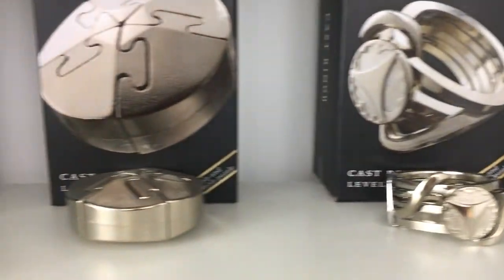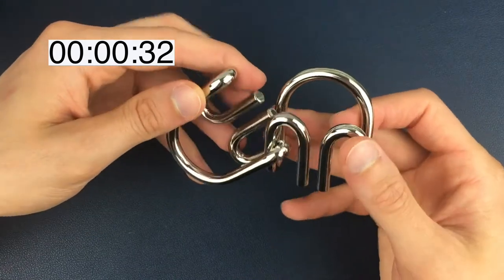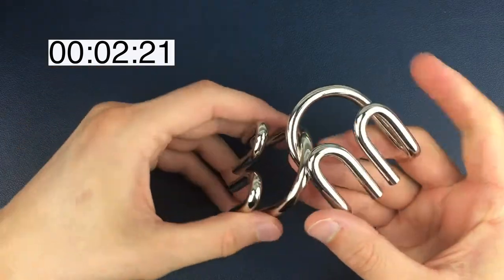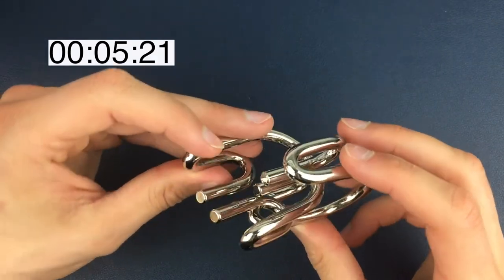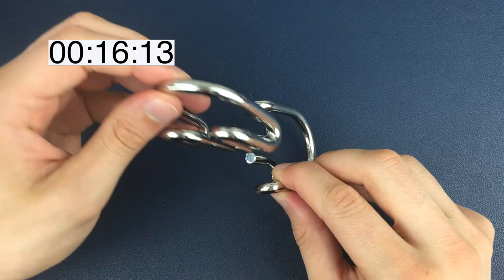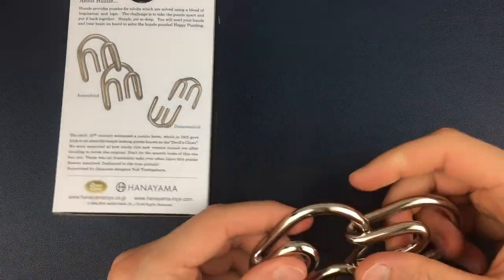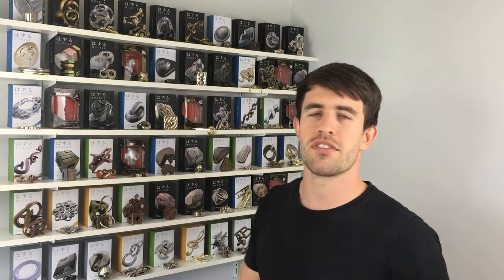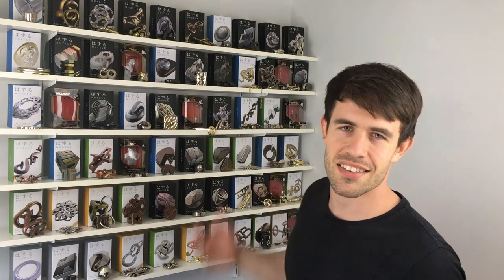SOLVING THE DEVIL PUZZLE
Today we're attempting to solve the Hanayama Devil puzzle.

To get the Devil puzzle for yourself, check out the Puzzle Master website;

The Devil puzzle is a level 5 out of a possible 6 on the Hanayama difficulty scale.

The Devil puzzle is also the last puzzle I have to solve for the completed Hanayama main collection so it's quite an exciting one to do!

The aim is to separate the two pieces and then reassemble them back to their original position.

Once I've managed to do that, I'l then place it on my own leaderboard based on how difficult it is to solve.

Enjoy the Hanayama Devil puzzle!